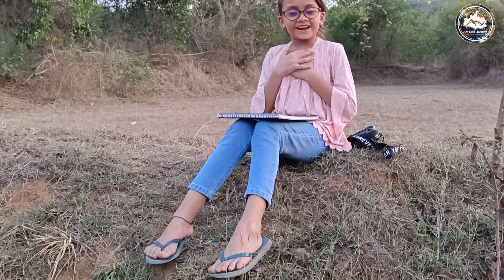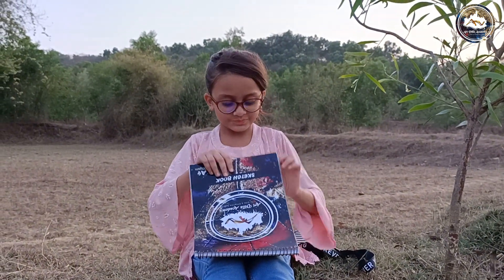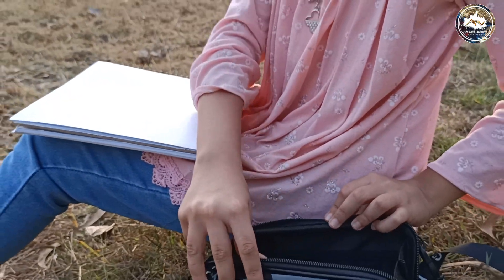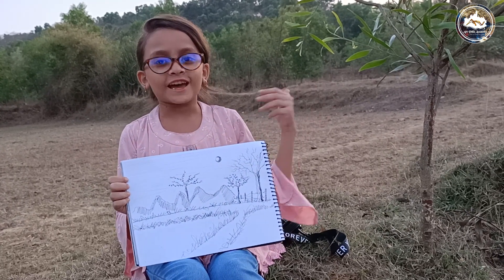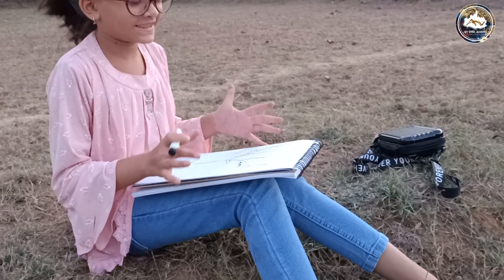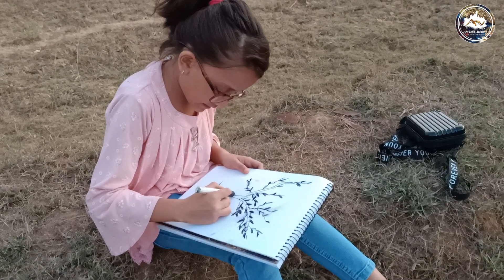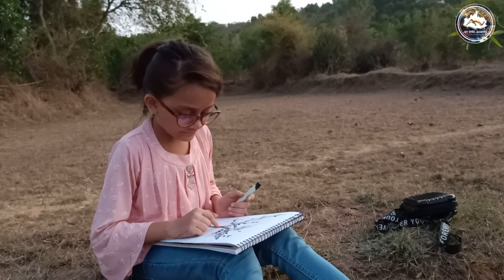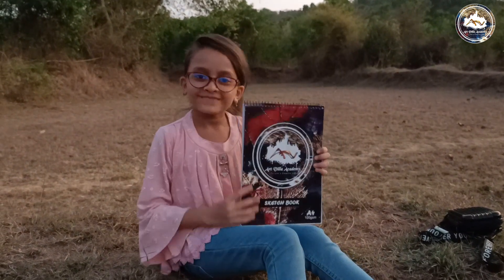ArtVilla Academy Sketch Book Review | Live Sketching | Aashi kharvi | Cute JJ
we have Launched high quality sketch book for professional's and new learner artist's.
here's the whole sketch book review and Live Sketching by Aashi Kharvi

Cheak oute : Cute JJ (shorturl.at/akrFH)